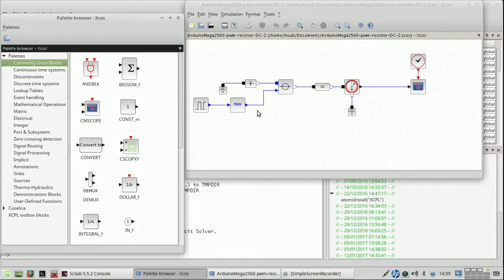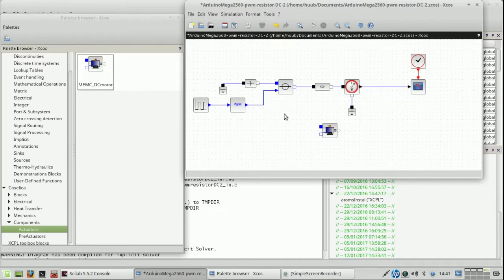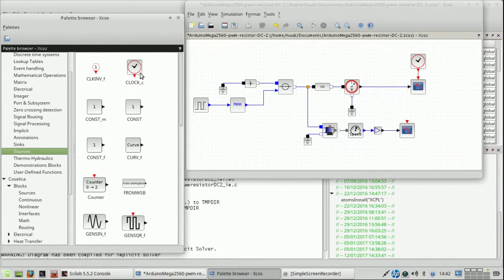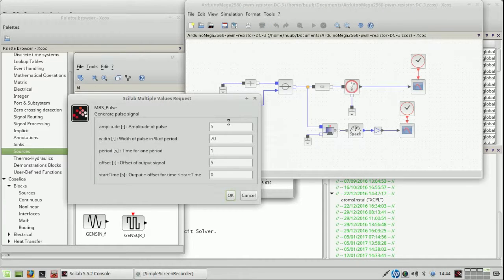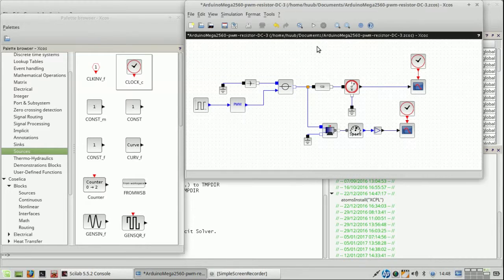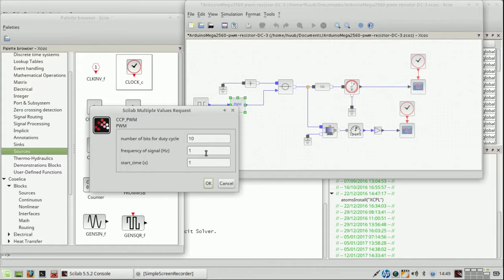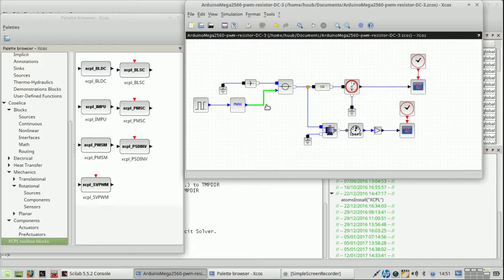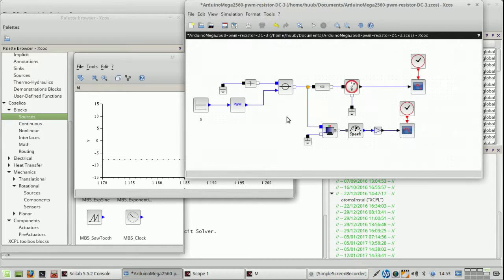Arduino Mega2560 episode 39 : More simulations in Scilab & real circuit experiments